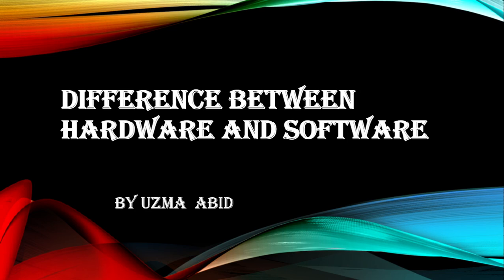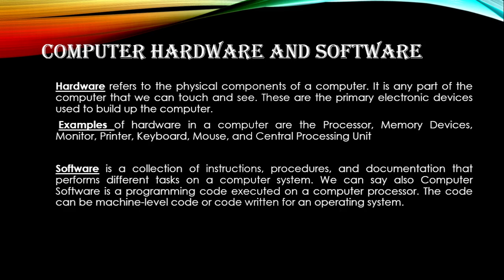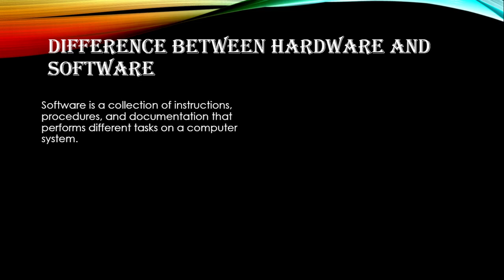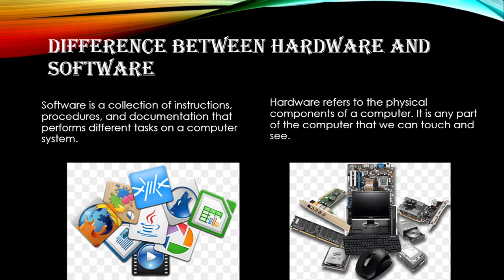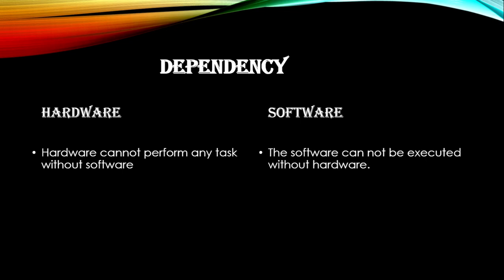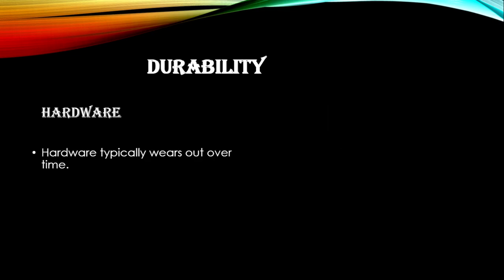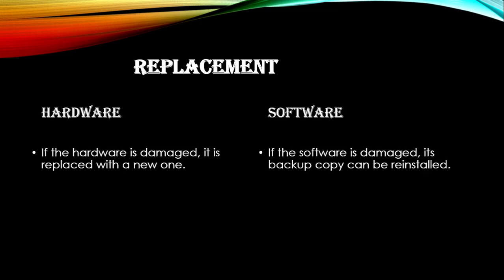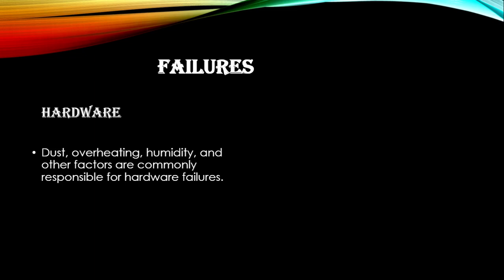Difference between Hardware and Software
Hardware refers to the physical components of a computer. It is any part of the computer that we can touch and see. These are the primary electronic devices used to build up the computer.
 Examples of hardware in a computer are the Processor, Memory Devices, Monitor, Printer, Keyboard, Mouse, and Central Processing Unit

Software is a collection of instructions, procedures, and documentation that performs different tasks on a computer system. We can say also Computer Software is a programming code executed on a computer processor. The code can be machine-level code or code written for an operating system.
Examples of software are MS- Word, Excel, PowerPoint, Google Chrome, Photoshop, MySQL, etc.

on the following parameters we are going to discuss the difference
development
dependency
tangible
durability
replacement
failures